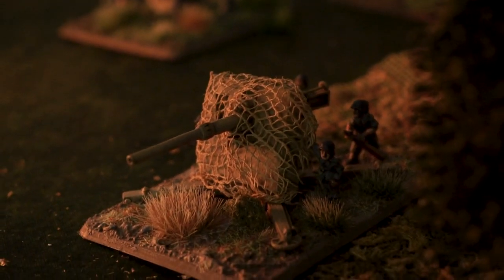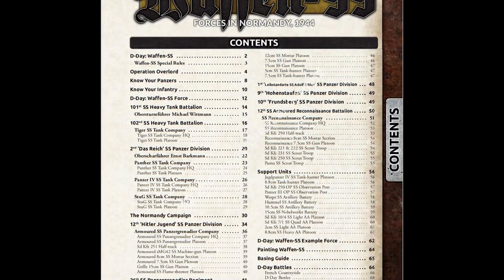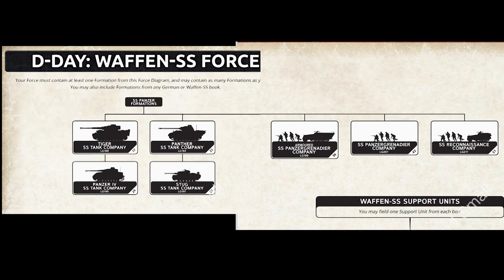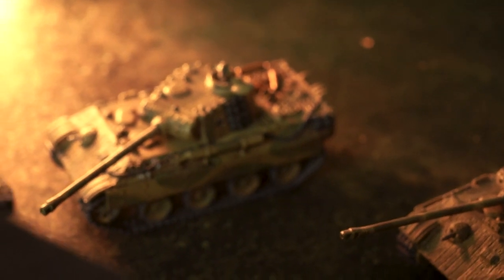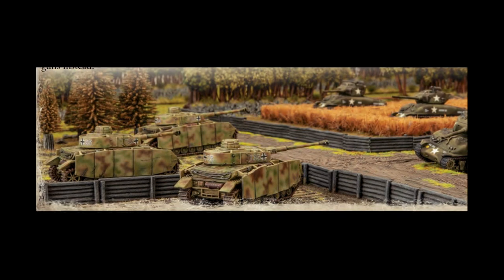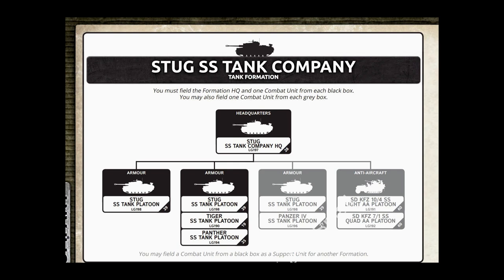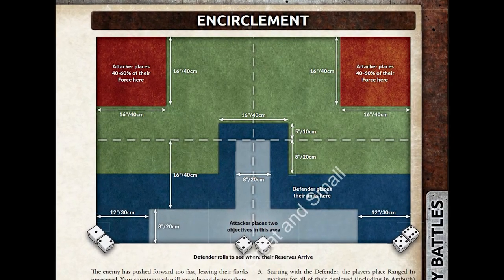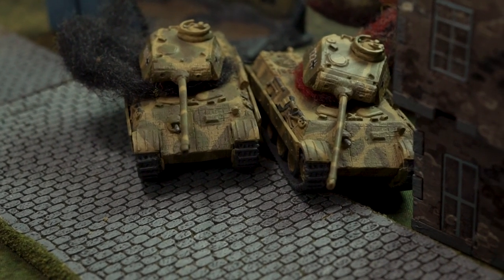Flames of War: D-Day Waffen SS book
Jon takes a look at the latest book in the Normandy campaign. The time the Waffen SS take to the field. Can they stop the allied advance into Europe? They are going to try.